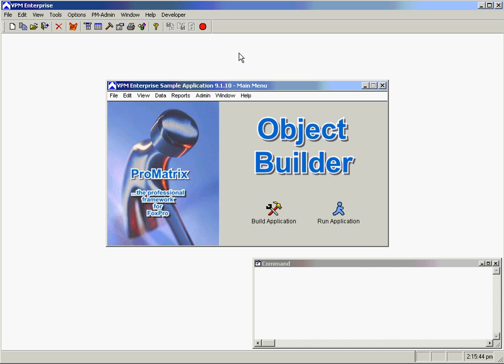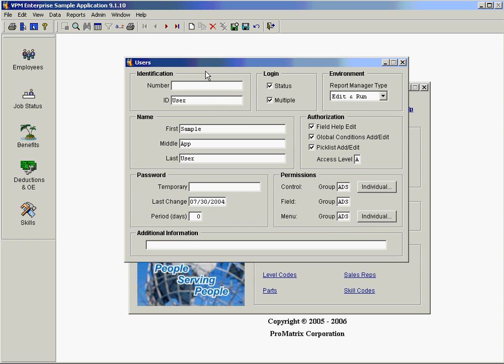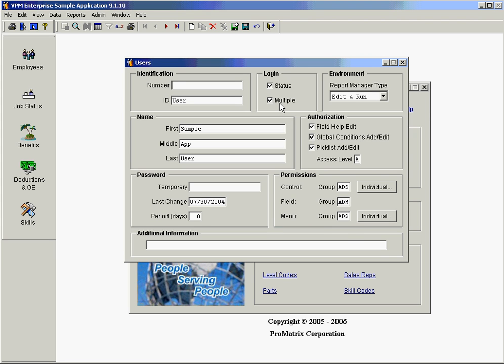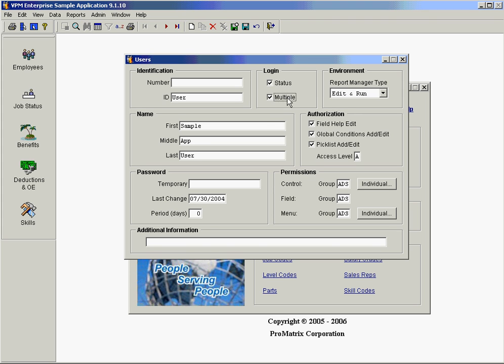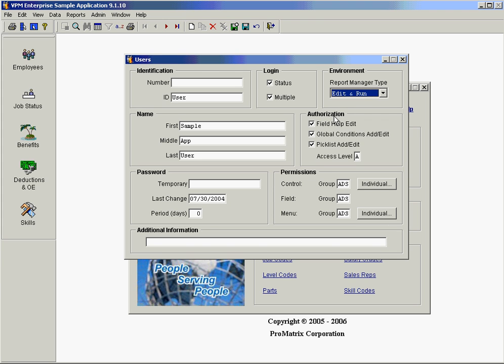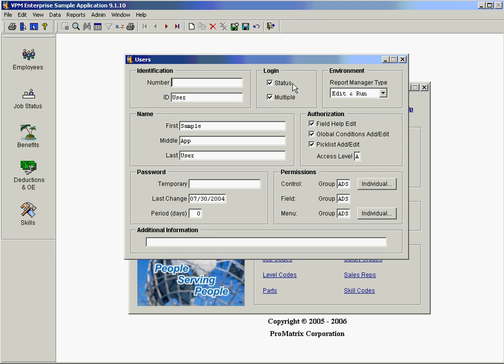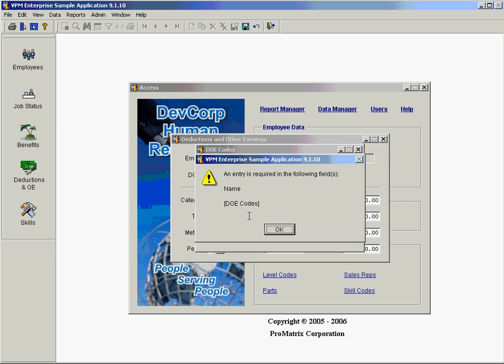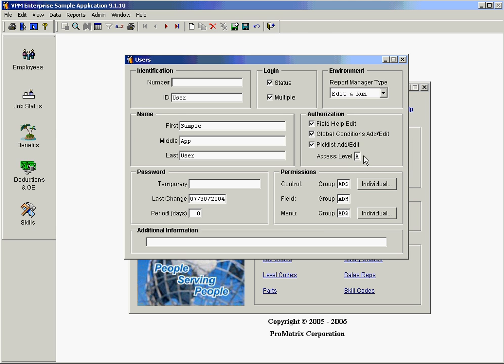Security User Access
This video shows the first 10 minutes of the Security - User Access lesson from the VPM Enterprise 9.1 Training Videos.